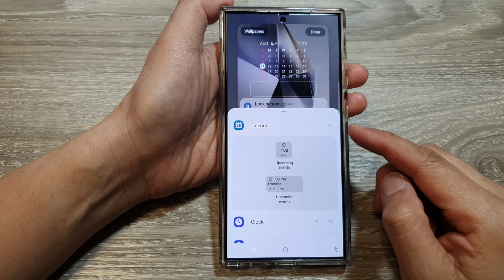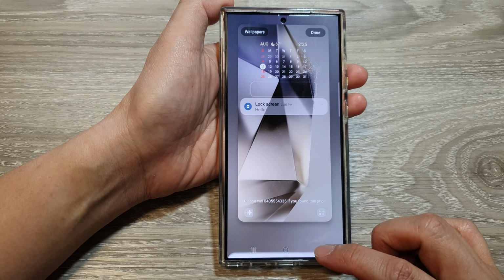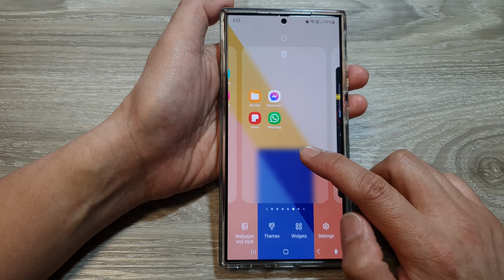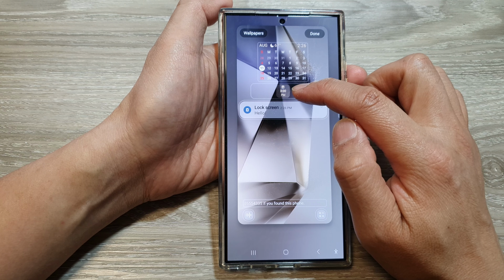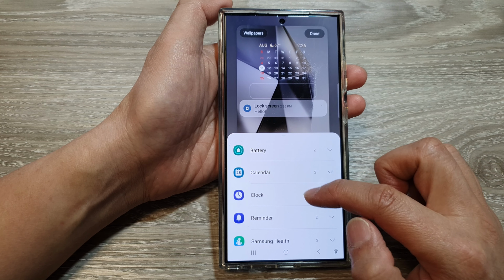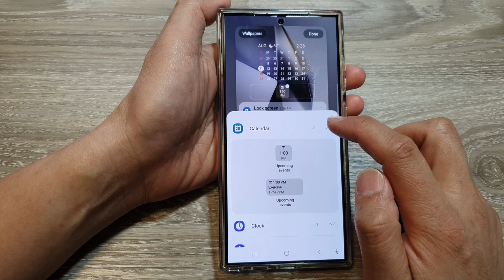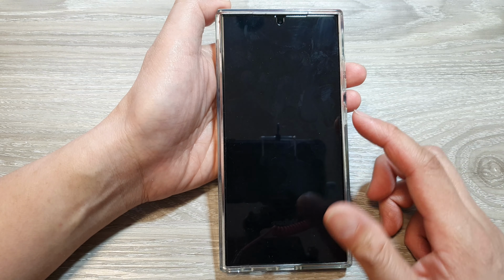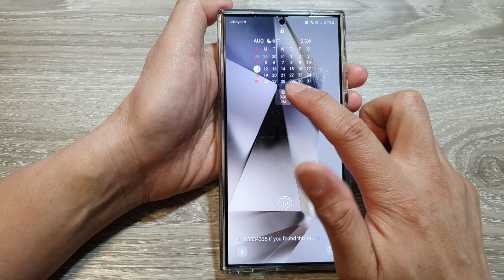Galaxy S24/S24+/Ultra: How to Add Calendar Upcoming Events to the Lock Screen 📅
In this video, I will show you how to add calendar upcoming events to the lock screen on the Galaxy S24/S24+/S24 Ultra. We'll walk you through customizing your lock screen widgets and clock style to display your calendar events, so you can see what's coming up at a glance. No more missed appointments or forgotten birthdays!